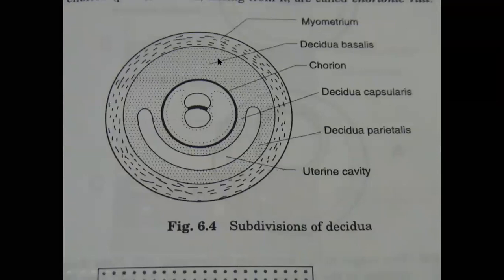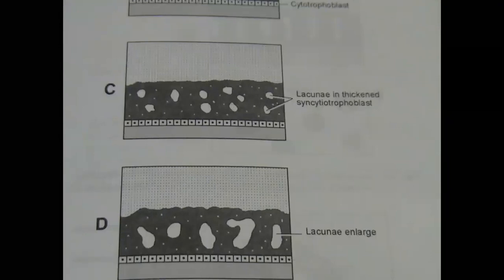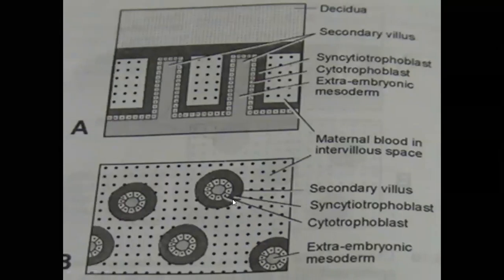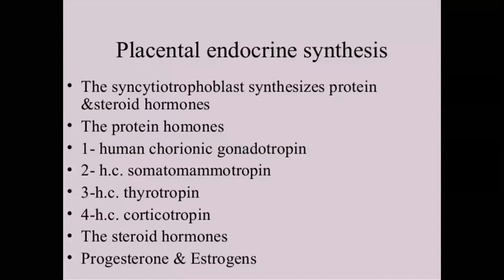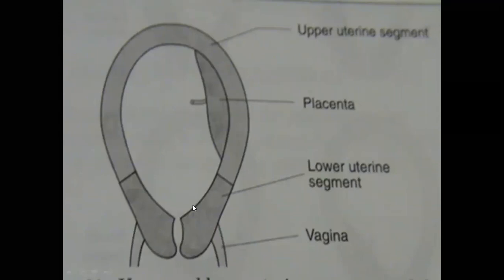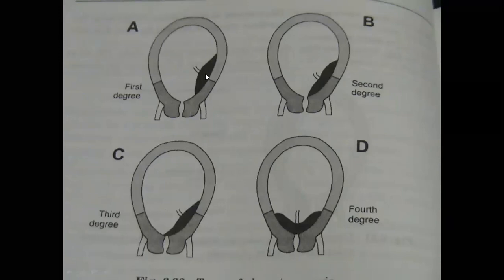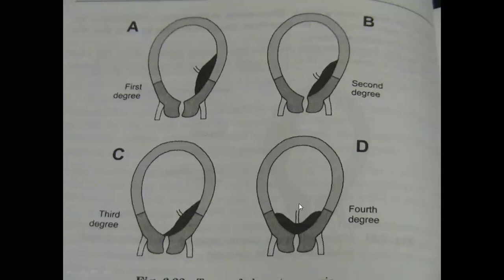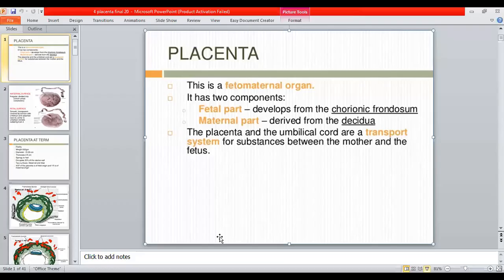Embryology Development of Placenta Part 2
Embryology Development  of Placenta Part 2 by Dr. Parveen Kumar, SGNHMC & RI, Tantia University, Sri Ganganagar, Rajasthan